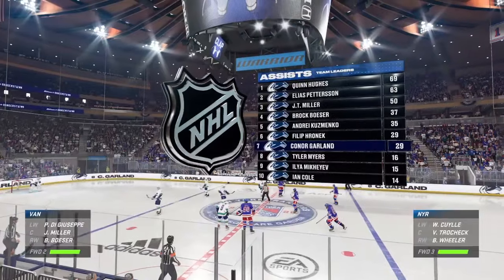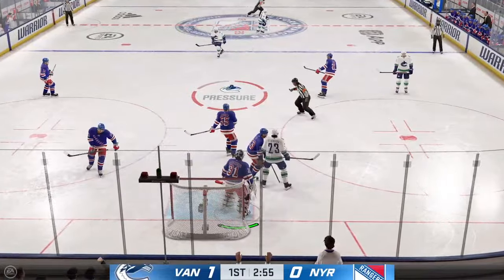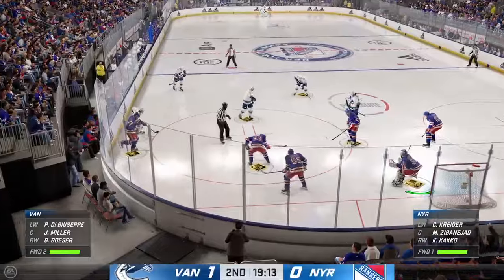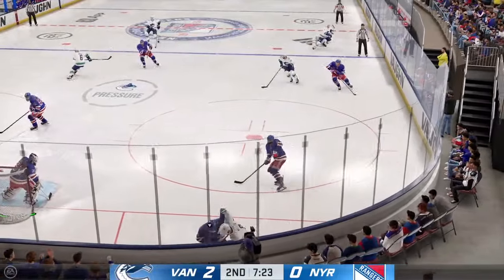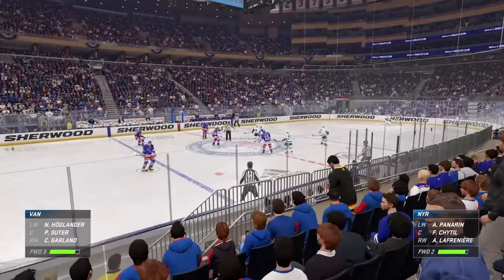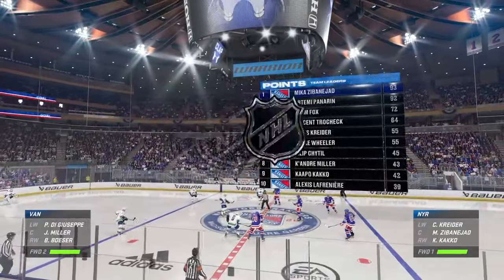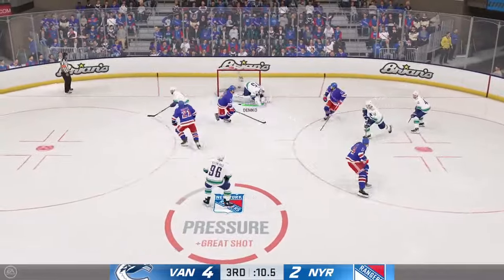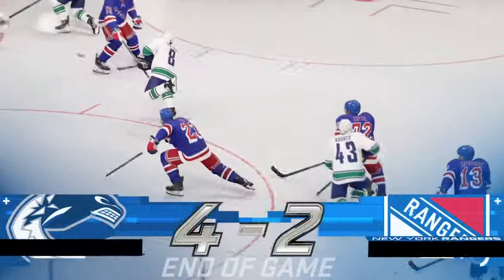nhl 24 Vancouver Canucks vs new york rangers